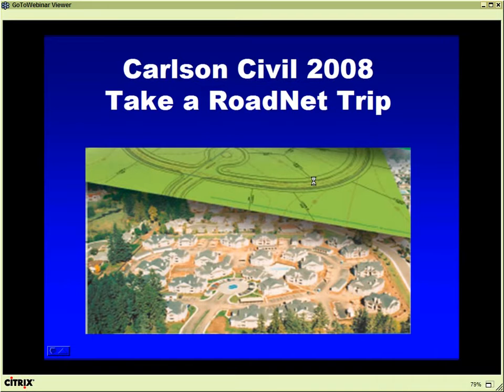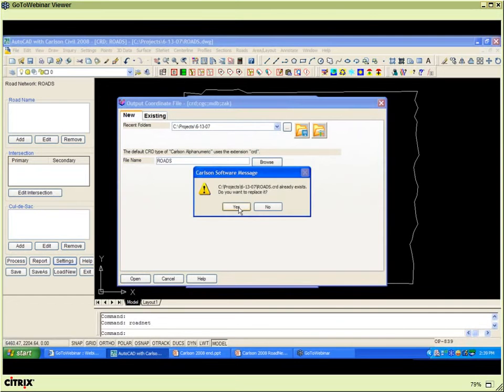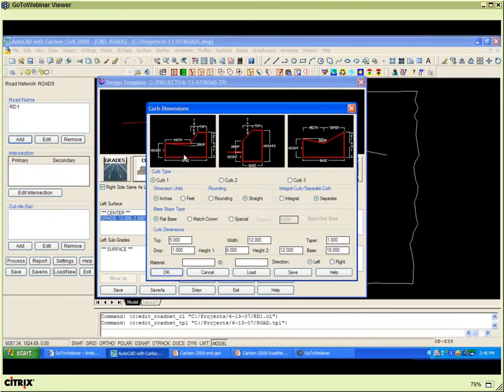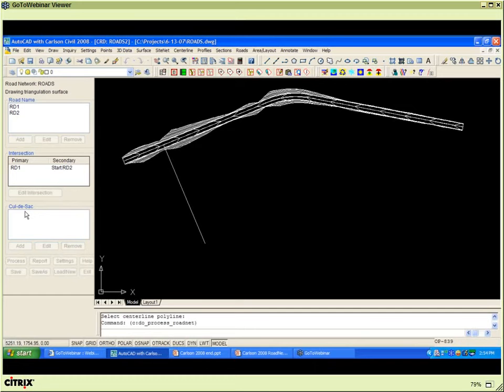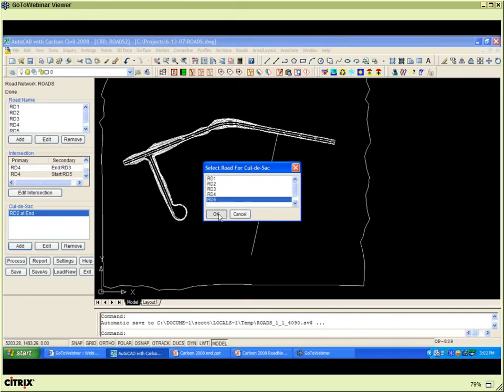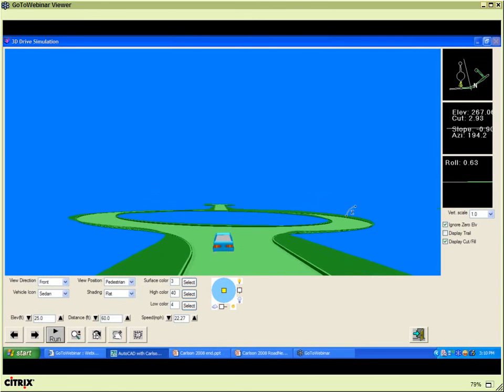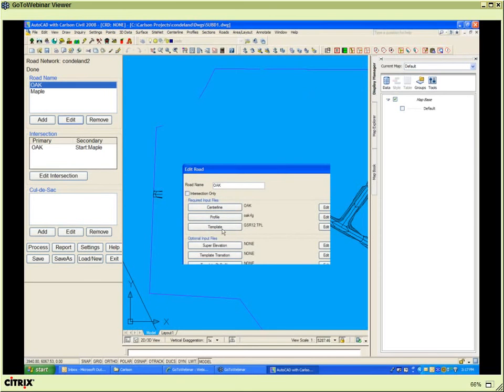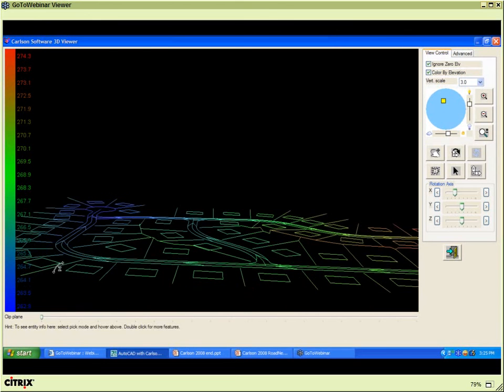Carlson RoadNet Webinar, 2007